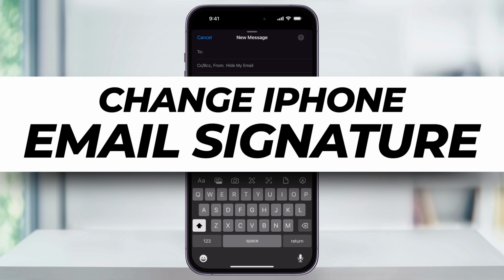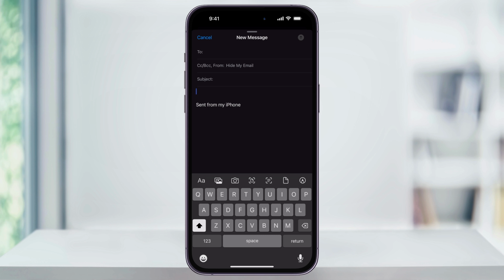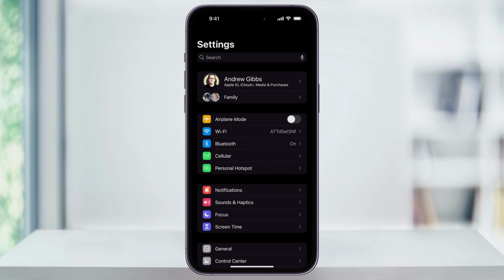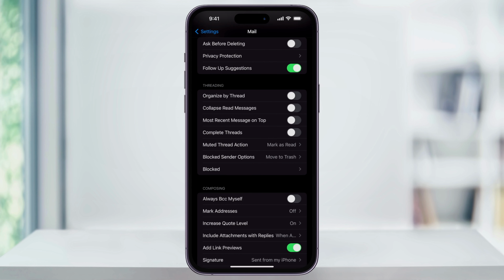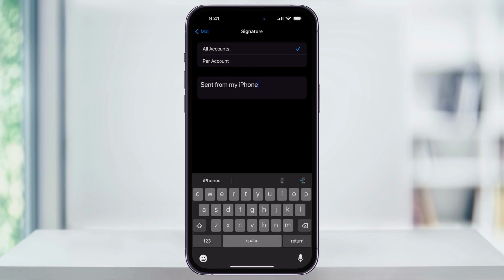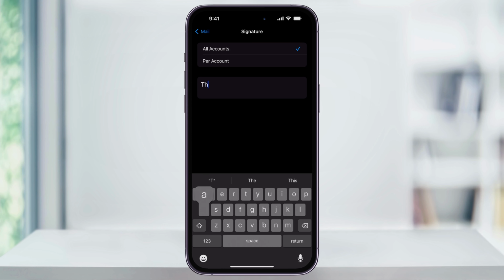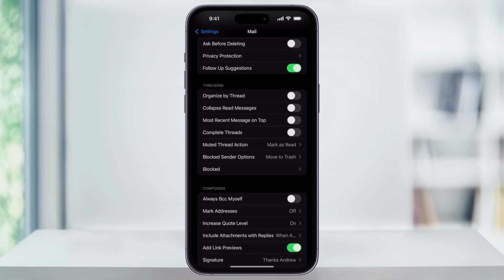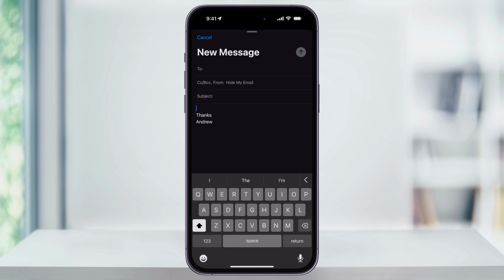How To Remove Sent from my iPhone Email Signature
In this iPhone tutorial, let me show you how to remove the default signature, "Sent from my iPhone," from the end of your emails on your iPhone using the Mail app.

When you send an email, the email signature is automatically inserted at the end. If you don't like this default message, you can remove it.

To get started, find and open Settings.

Inside Settings, scroll down and tap on Mail.

Scroll down again and tap on Signature.

In the text field, tap on it and delete the default signature.

If you leave it on All Accounts, it will update this for everything. You can also do this per account if you have multiple email accounts and want each to have a custom signature. I'll leave it on All Accounts for now and enter my new signature.

After that, I can exit, and in the future, all of my emails will have the new signature added.

And that's how you delete and change the "Sent from my iPhone" signature from your email.

Cameras
Sony ZV-1 Vlogger Camera
DJI Osmo Action 4

Microphones
Blue Yeti USB Mic
Rode NT USB+
Rode Videomic GO II
Blue Boom Arm
Blue Radius Shockmount

Lighting
Aputure MC Pro
Aputure MC

Devices
iPhone 15 Pro Max
Apple MacBook Pro M3